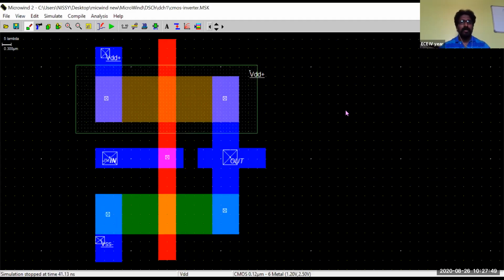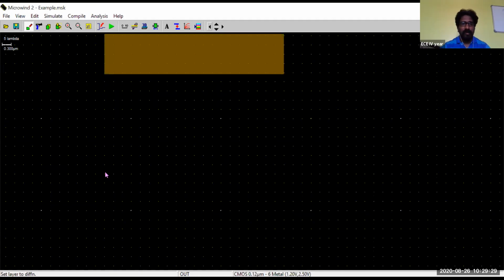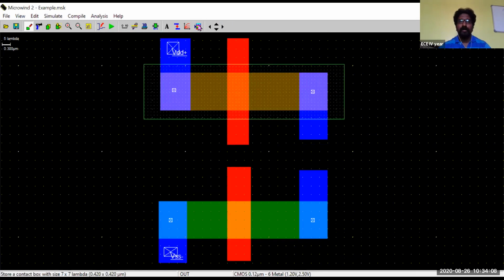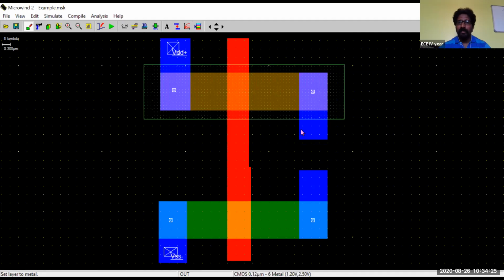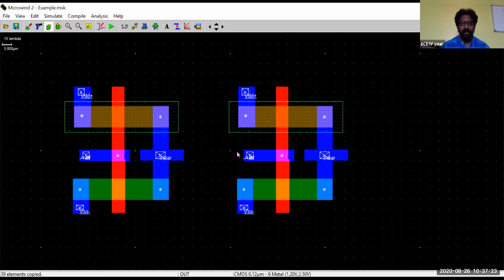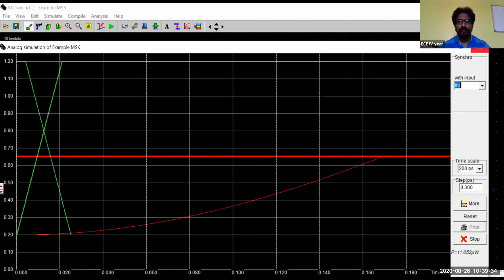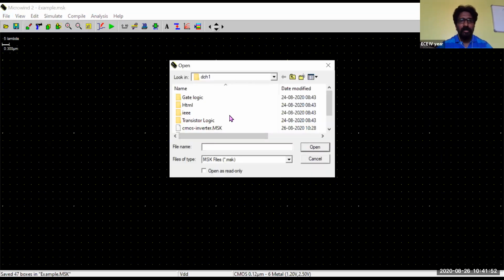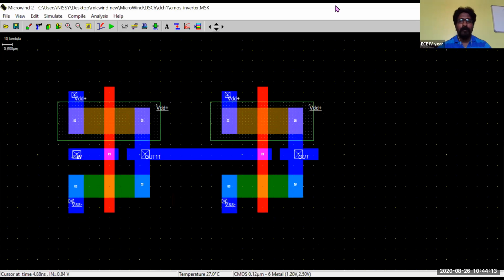How to draw Layout of CMOS Buffer Very Easily in MicroWind EDA Tool|All Characteristics are fetched